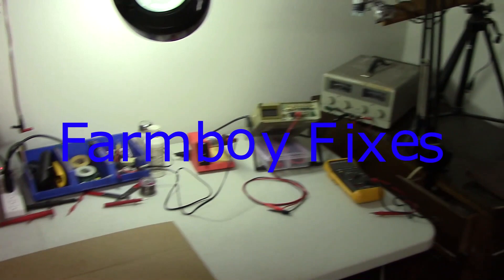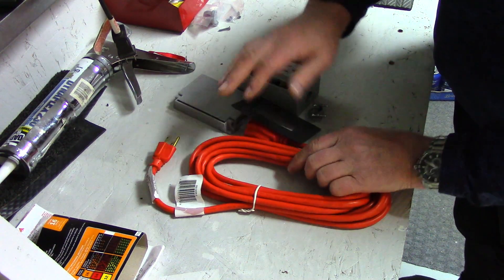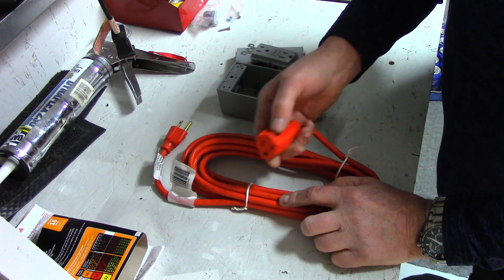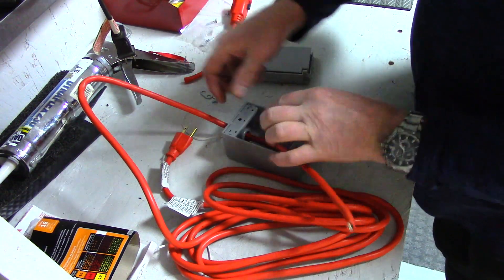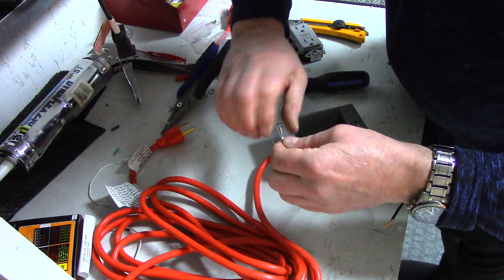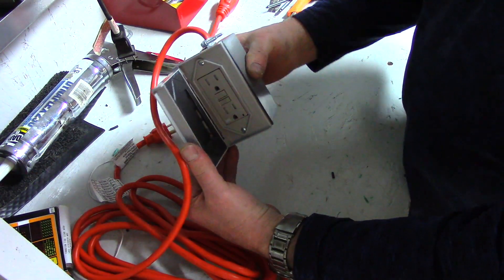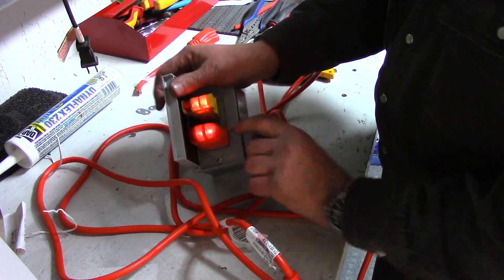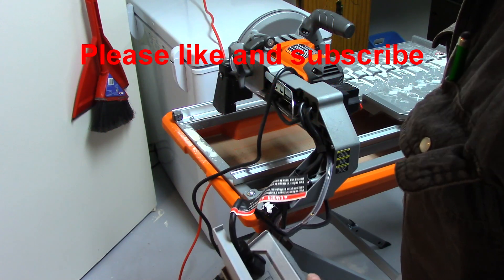Making a GFCI extension cord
I will show you how to make a Ground Fault Circuit Interrupter ( GFCI )
extension cord.